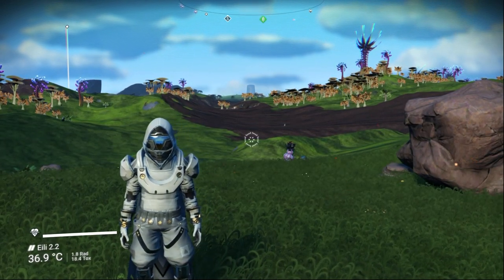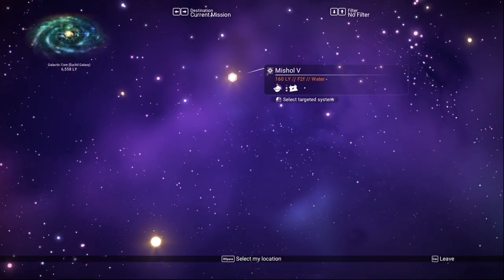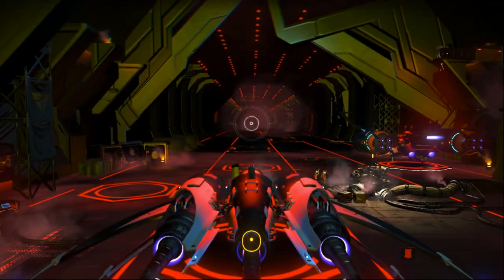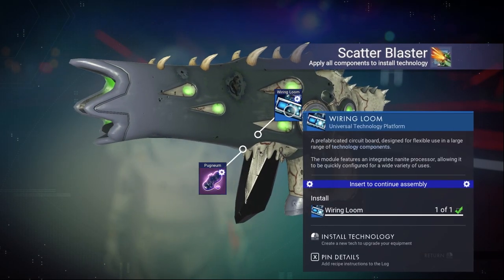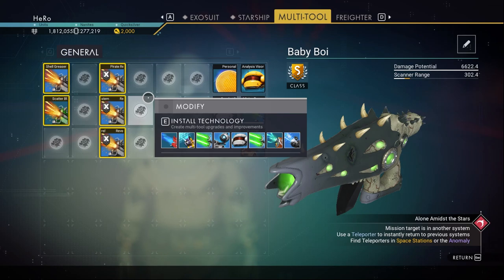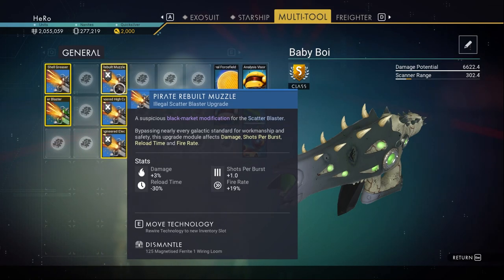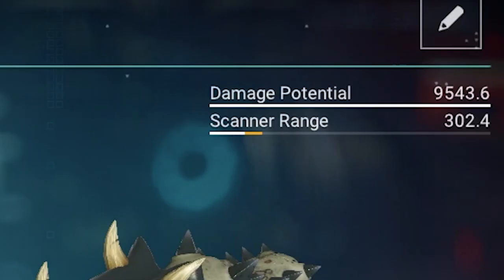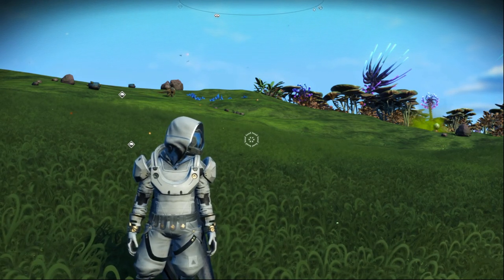How to Maximize Multi tool Damage 13k No Man's Sky 2022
This video will show you How to Get  on any S Class Multitool in No Man's Sky . in this video i used Alien multi-tool S class to 12000 Damage
if you want the best damage on Any Multitool then you should get Alien S Class Multi tool Because it has the highest damage than any other multitool in game which other multitool focus on other stats like Scanner or range so this is best way to get highest damage possible on any multitool . of course make sure it's S Class multi tool

Special Thank you to my VIP Member For supporting the Channel  :
Sandy Tary

📖 YouTube Chapters 📖
00:00 intro Max multitool damage
00:13 The Requirement to get Max Multitool
00:57 How to Max Multitool S Class Damage
06:15  Test Max multitool on Sentinels

Play with all 19 major updates since launch: Foundation, Pathfinder, Atlas Rises, NEXT, The Abyss, Visions, the 2.0 BEYOND update, Synthesis, Living Ship, Exo Mech, Desolation, Origins, Next Generation, Pet Companion, Expeditions, Prisms, Frontiers, Emergence and Sentinel!